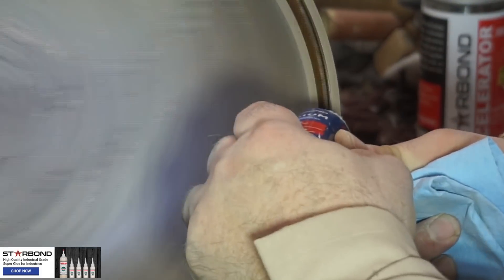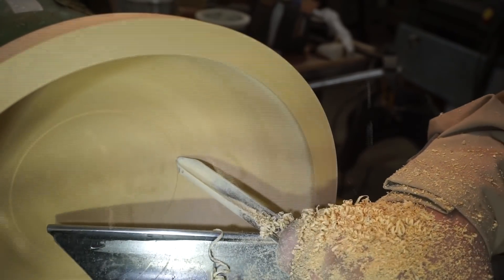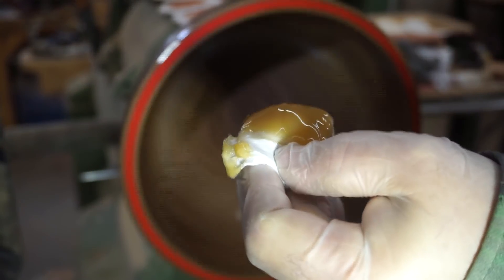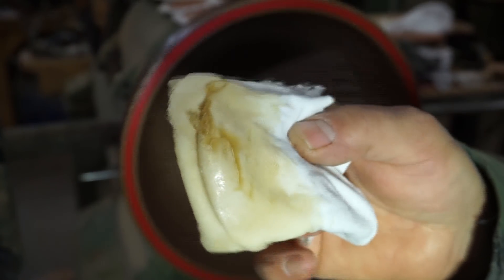Woodturning - Pink Coral in Maple and Walnut, EZ-DO Finish Review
Woodturning - In this video, I inlay crushed pink coral in the rim of a walnut and maple bowl to see the difference between the two. I also do a finish review of EZ-DO that's a food safe finish, it's not meant for bowls but I was able to make it work, please like and share, and thanks for watching!

If you want to send something me, send it to:
Sprague Woodturning
652 Rantz Rd
Petawawa, ON Canada
K8H 2W8

 Drill Brush
1 Gallon resin mixer
3ml Disposable Plastic Transfer Pipettes, used to transfer CA glue and pigment to work piece.
Starbond Adhesives
Timber check moisture meter
Scotch Brite Hand Pads
0000 Steel wool
Soapstone carving blocks
Pen I use, Pilot V5 0.5mm tip, Black
¾” spindle roughing gouge
UC Coatings End Grain Sealer
Easy Wood Tools Full Size Finisher
Pressure Pot for Casting by California Air Tools

Drill Brush
1 Gallon Resin mixer
Crown Pro Turning Parting Tool